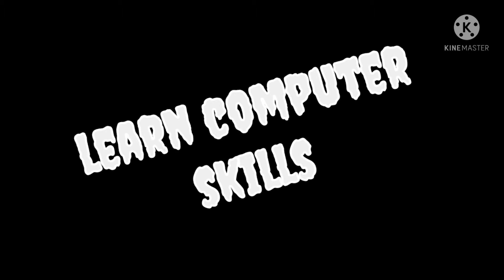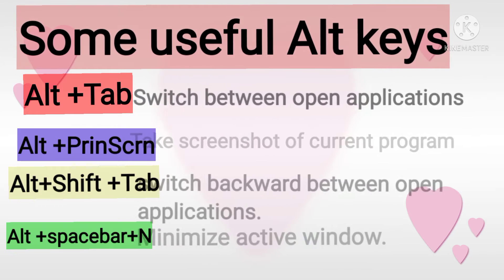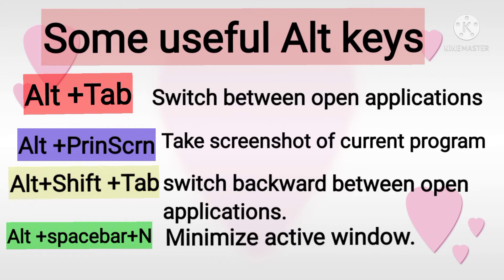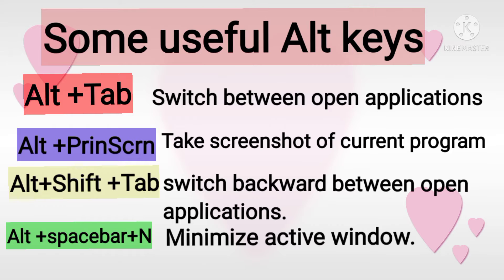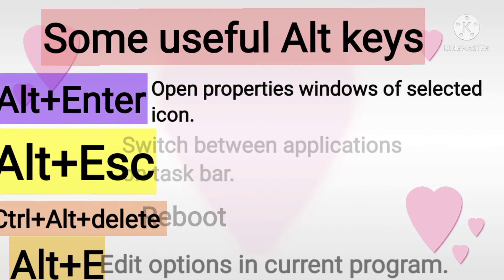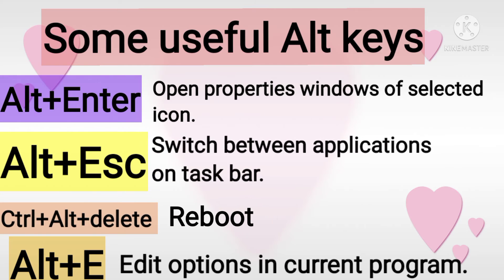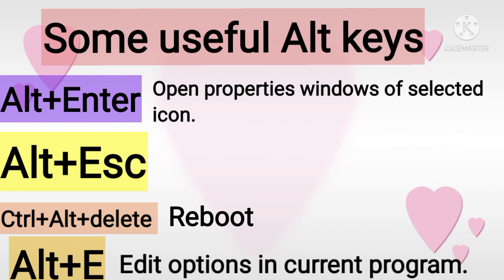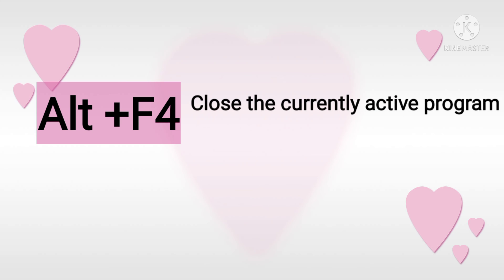Useful Alt keys and their uses information |in english by learn computer skills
Some useful Alt keys usage information. Why these are used and description of its purposes explained in english.